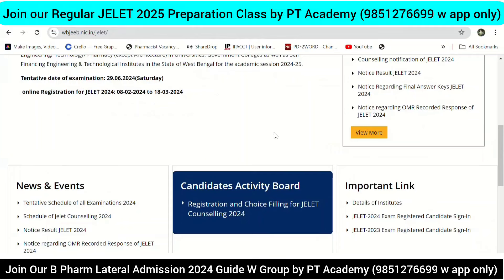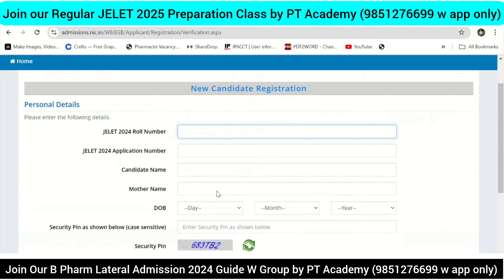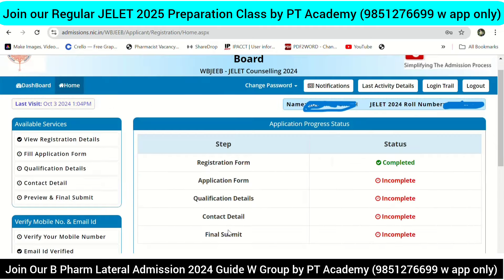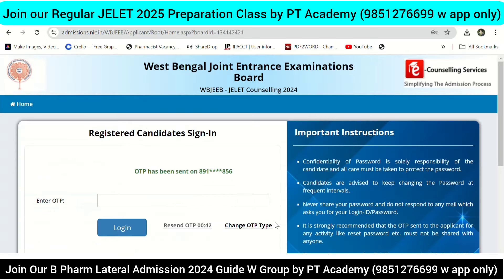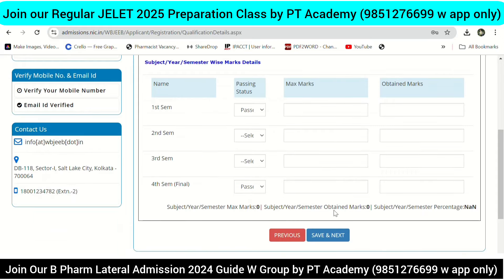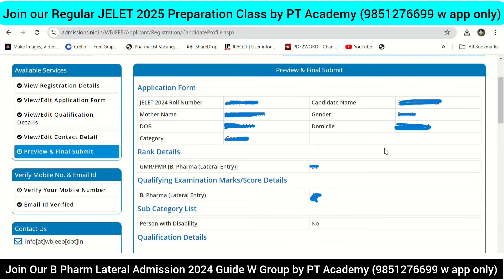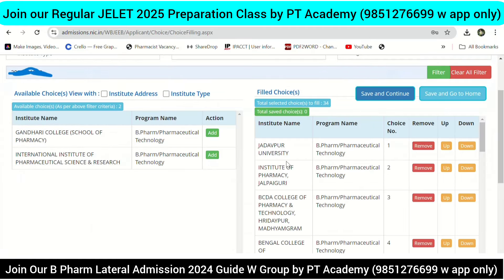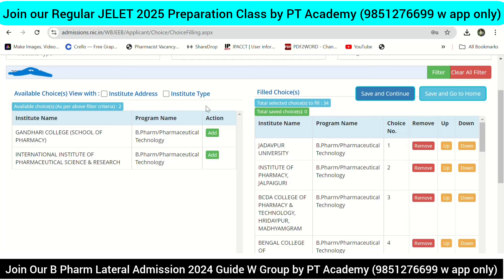JELET Counselling 2024 | Step By Step Process | Registration, Payment & Choice Filling Process 2024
JELET 2024  এ কিভাবে কাউন্সিলিং করতে হবে তার প্রতিটা স্টেপ পর পর দেখানো হয়েছে এই ভিডিওতে এবং আরো কিছু তথ্য বিস্তারিত আলোচনা করা হয়েছে ভিডিওতে। তাই যারা এ বছর কাউন্সিলিং করতে চলেছ তারা ভিডিওটি দেখতে পারো।

For more updates join our

ELET Counselling Started | JELET 2024 Counselling Dates Out | Registration Starting Soon
Jelet Counselling 2024 Date| JELET Counselling 2024| WB JELET Counselling 2024| Jelet 2024 Admission

Download JELET 2024 Answers Key
JELET 2024 Answers Key
wbjee 2024
jelet 2024 exam date
jelet 2024 coaching
jelet 2024 form fill up process
jelet 2024 a-z form fill up process
jelet 2024 preparation
wbjee form fill up 2024
jelet 2024 exam
wbjee 2024 eligibility criteria
wbjee eligibility criteria 2024
wbjee 2024 strategy
wbjee 2024 exam date
wbjee exam date 2024
jelet 2024 form fill up
wbjee 2024 preparation
jelet 2024 application date
jelet 2024 online application date
jelet
wbjee application form 2024
jelet 2024 best books
jelet 2024 registration
jelet 2024 online registration
jelet 2024 best coaching
jelet 2024 strategy
jelete 2024 new notice

West Bengal joint entrance board
wbjeeb jelet 2024
west Bengal jelet 2024 counselling
west Bengal jelet 2024 registration payment fees date
west Bengal jelet 2024 1st counselling 2nd counselling upgradation
west Bengal jelet 2024 rule guidelines
About us :-
I am a Pharmacist MD TANYEEM AHMED and in this channel i upload all central & state govt. job update video for Pharmacist/Pharma and also upload video regarding Pharmacy/pharma course with admission details like entrance test/exam, Form fill up, Interview.

I want to share my knowledge and experience with others pharmacists/students, that will definitely help his/her to build a successfull career.